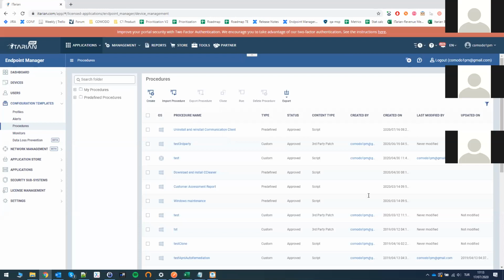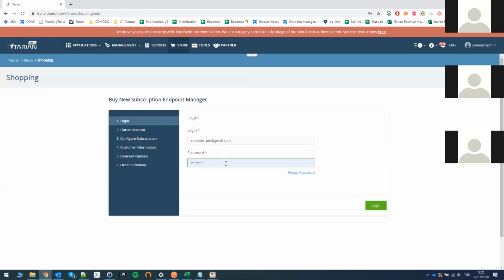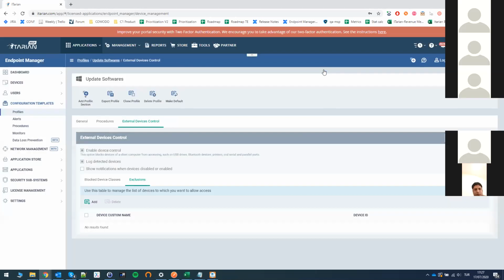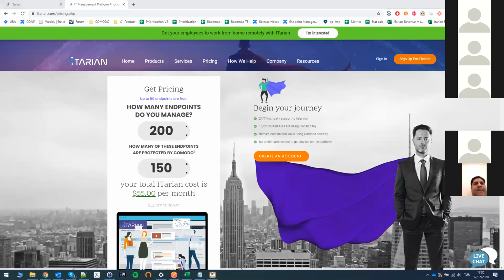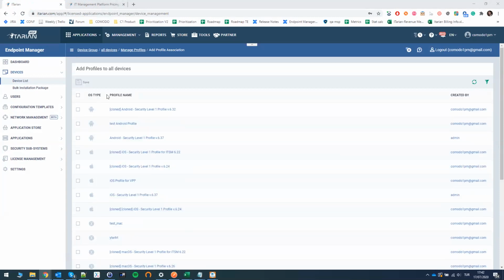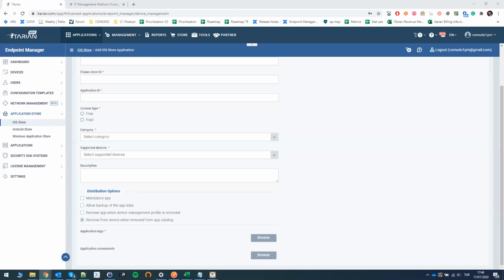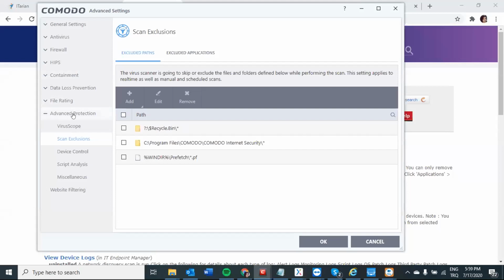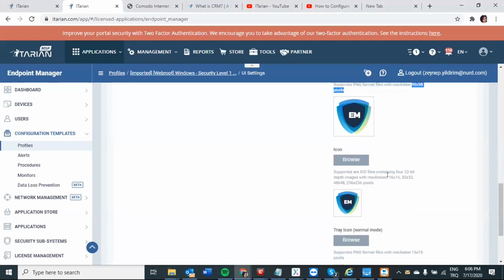7/17/2020 Questions and Answers Webinar Session